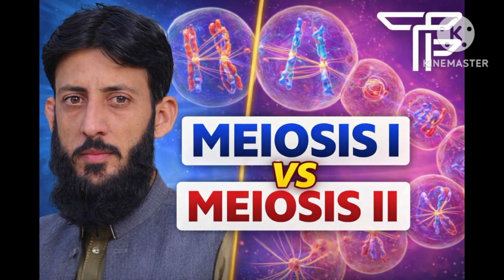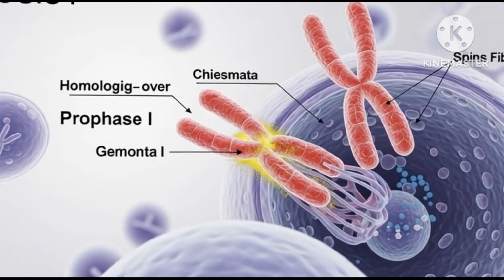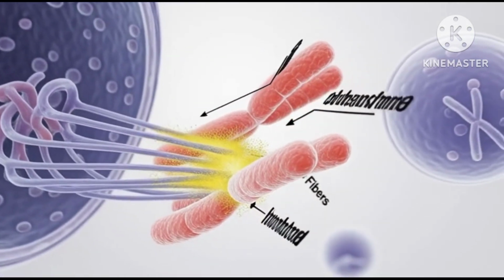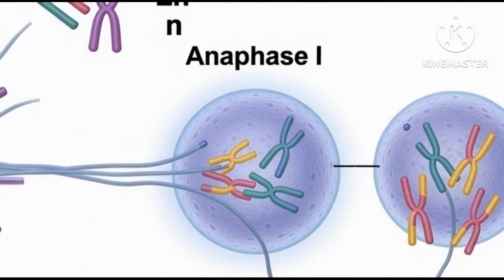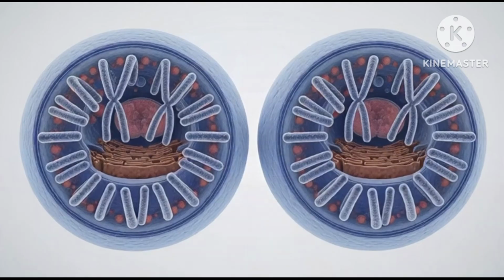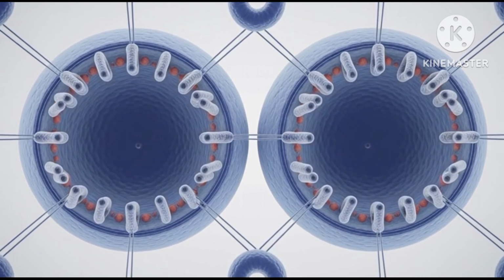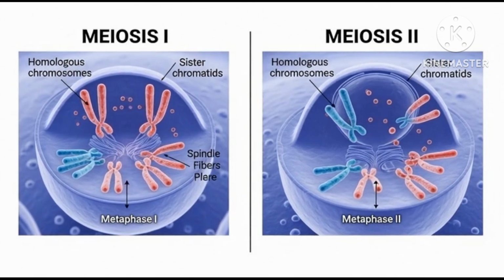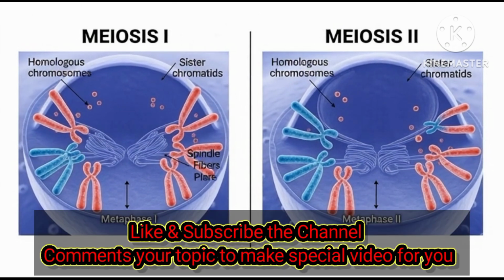Meiosis I and II Step by Step | 3D Animation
In this video, we explain Meiosis I and Meiosis II step by step using high-quality 3D animation.
This video is specially designed for students to easily understand the complete process of cell division (Meiosis).
You will learn: • What is Meiosis
• Stages of Meiosis I
• Stages of Meiosis II
• Difference between Meiosis I and Meiosis II
• Formation of haploid cells
This 3D animated biology video is helpful for school, college, and medical students preparing for exams.
👉 Watch till the end for clear concepts and visuals.